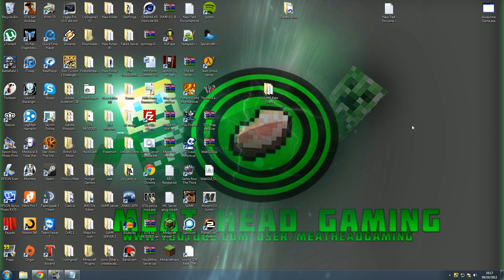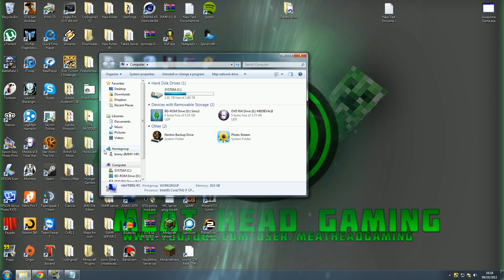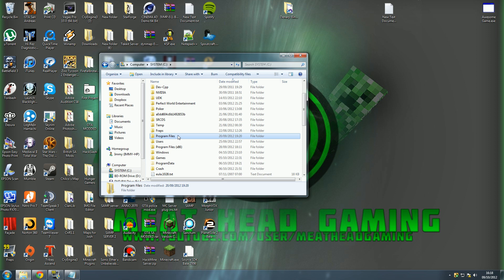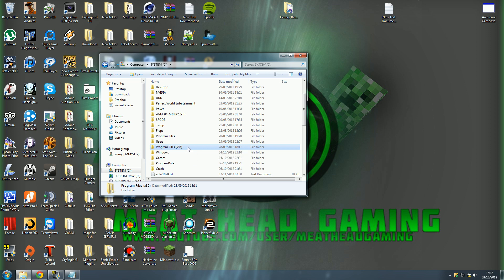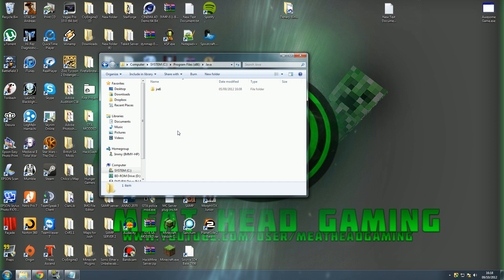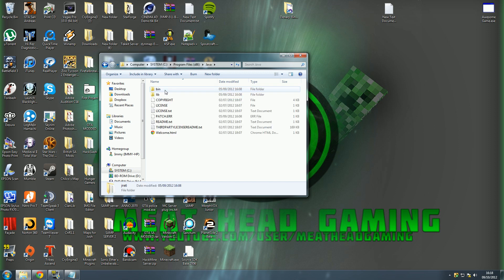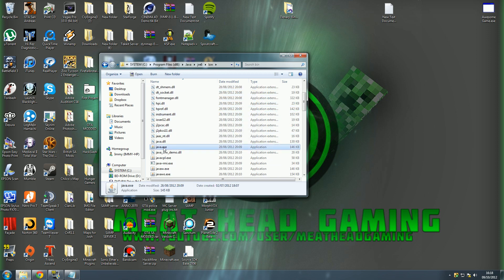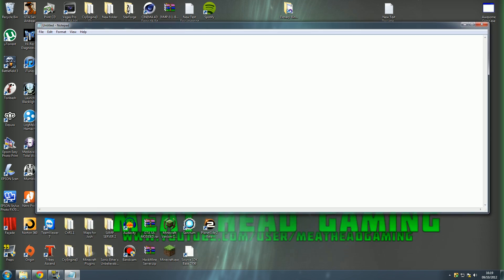Finding Your Java Directory on Windows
I'm just giving you s quick tutorial showing you how to find your Java directory on Windows. My complete Java directory was : C:\Program Files (x86)\Java\jre6\bin\java.exe